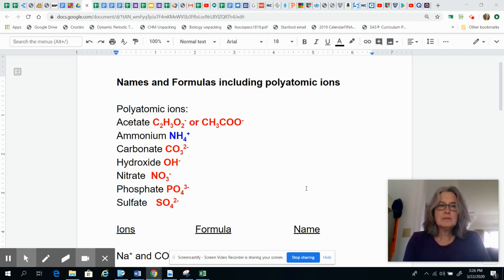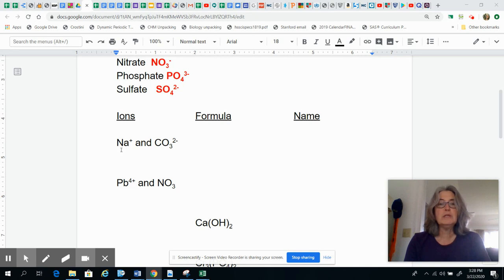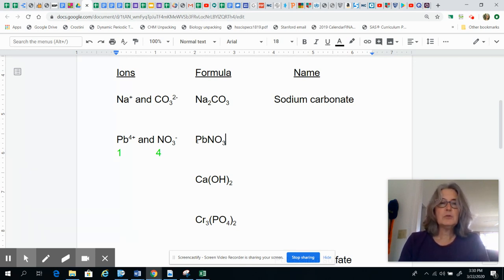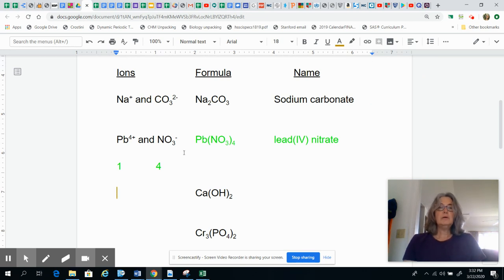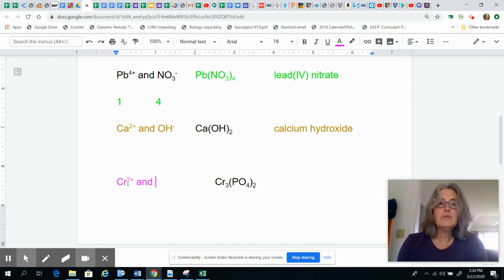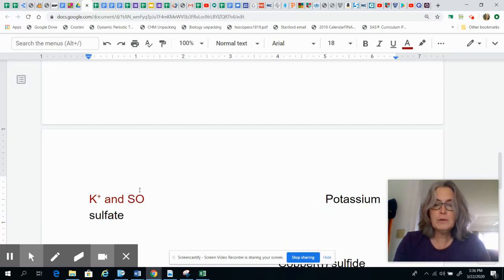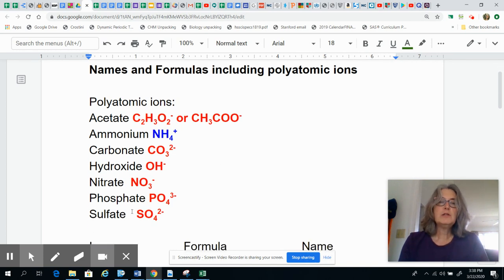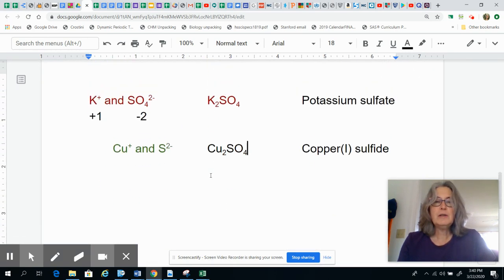Untitled: Mar 22, 2020 3:41 PM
Names and formulas of ionic compounds that include polyatomic ions